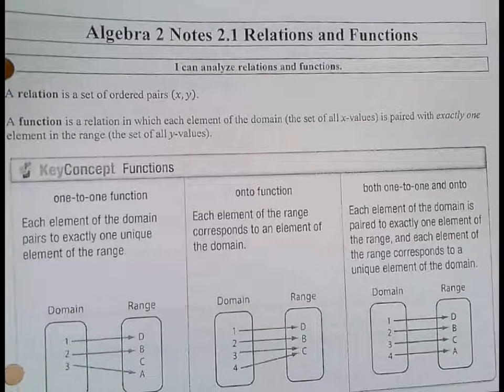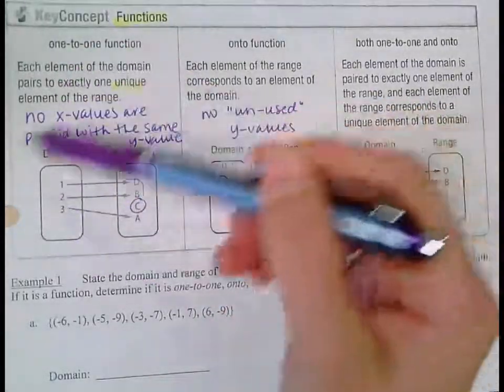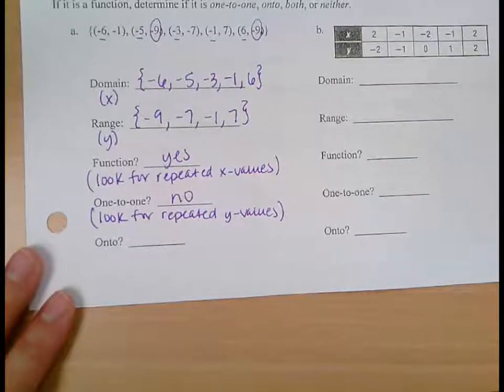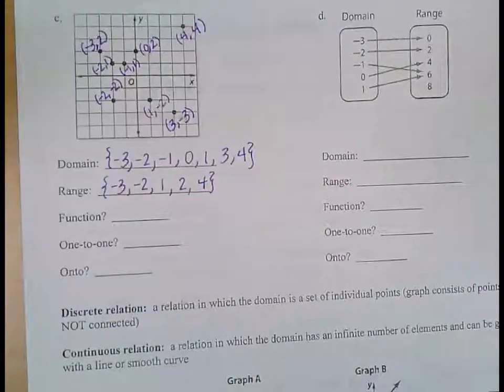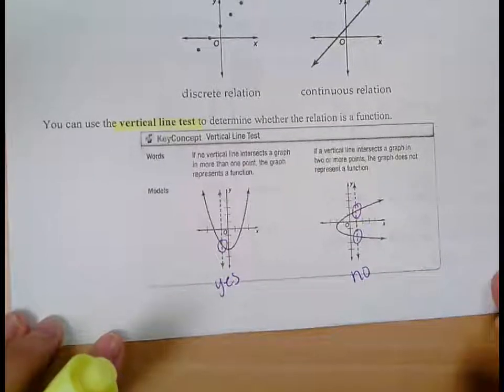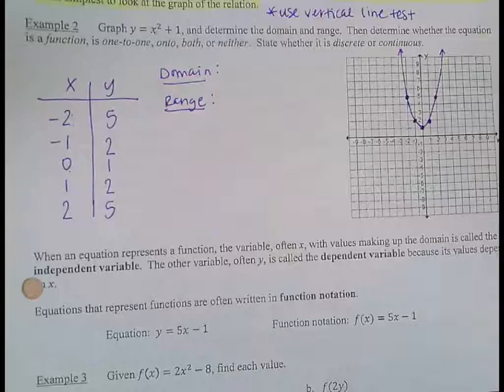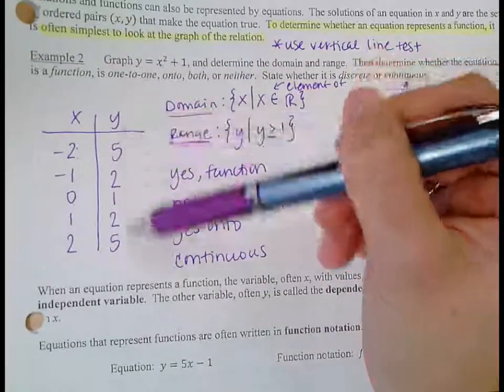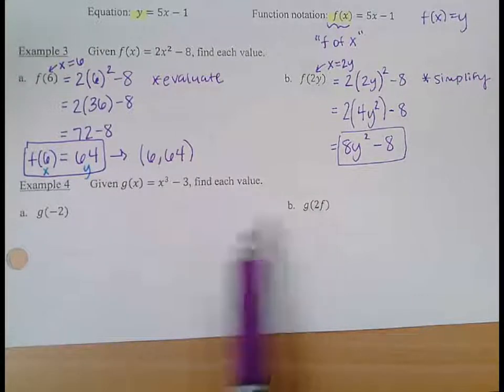Lesson 2.1 Relations and Functions